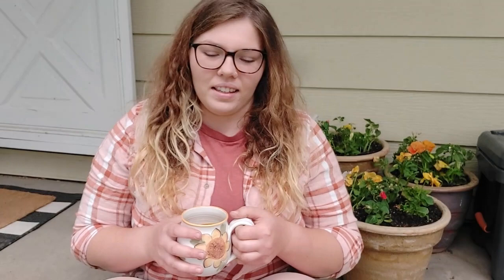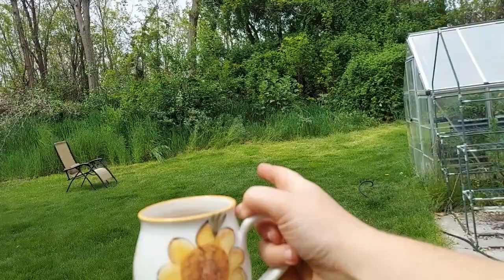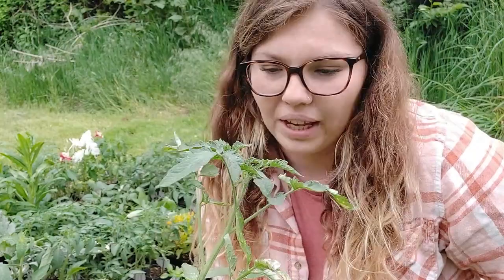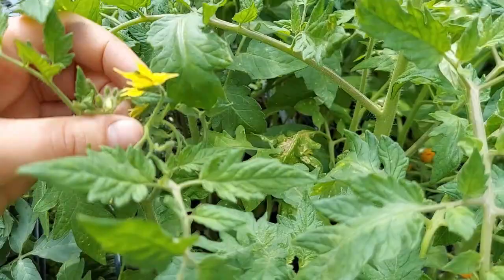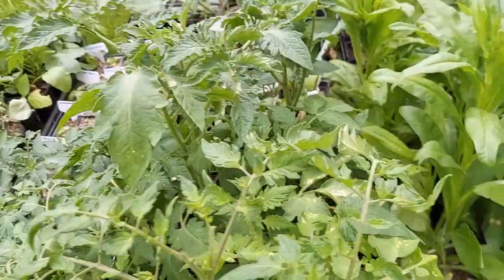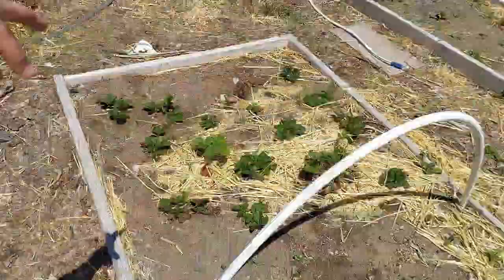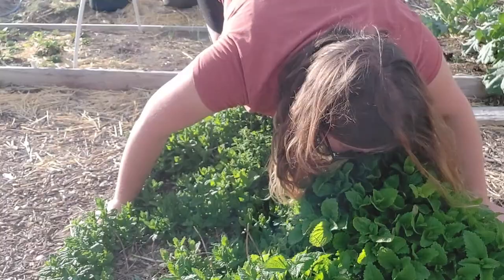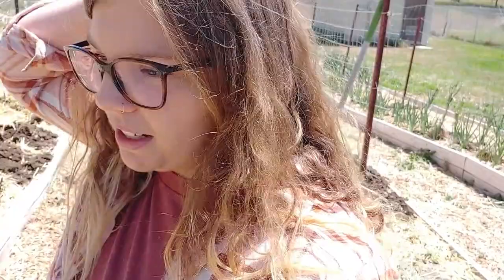Hardening Off & Pinching Flowers | Quick Garden Tour